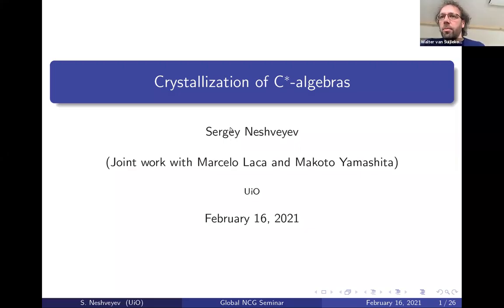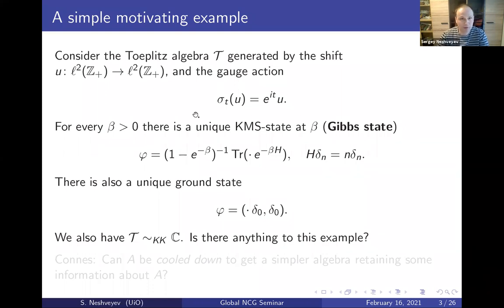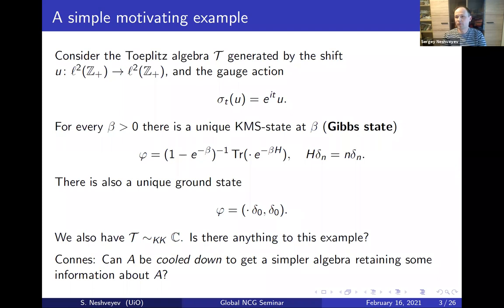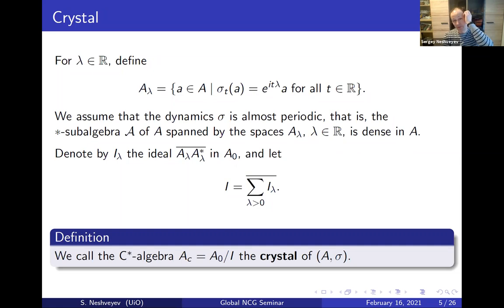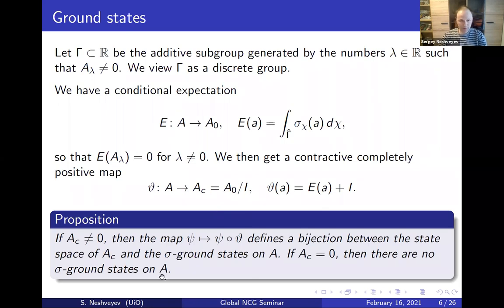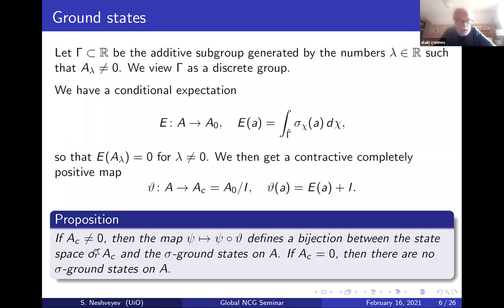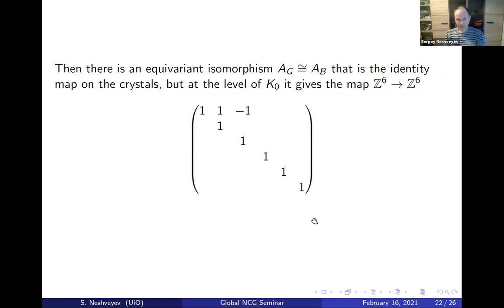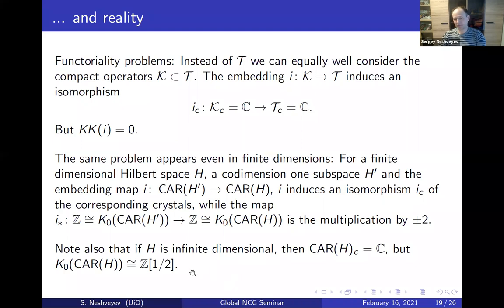Sergiy Neshveyev: Crystallization of C*-algebras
Talk by Sergiy Neshveyev in Global Noncommutative Geometry Seminar (Europe) on February 16, 2021